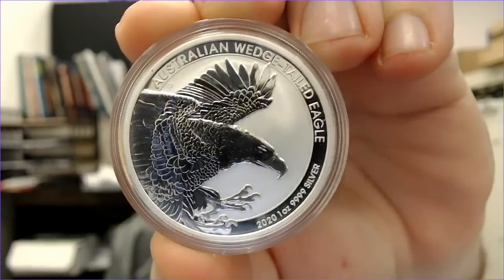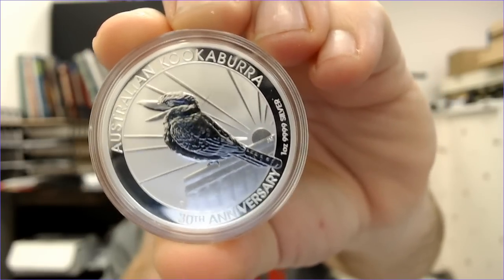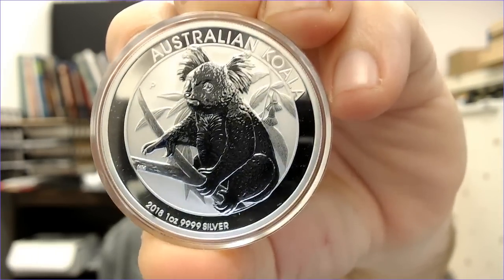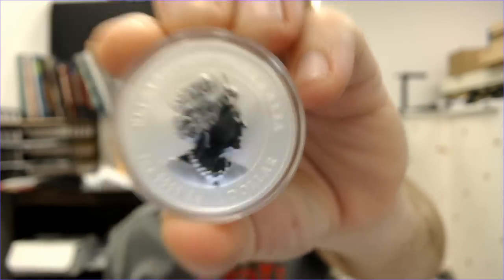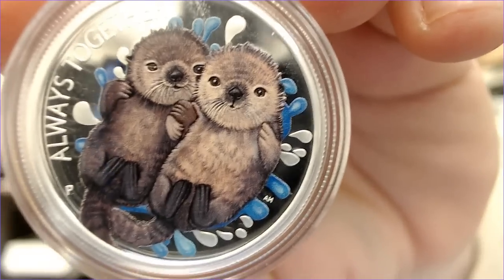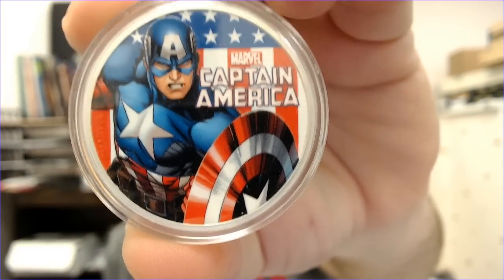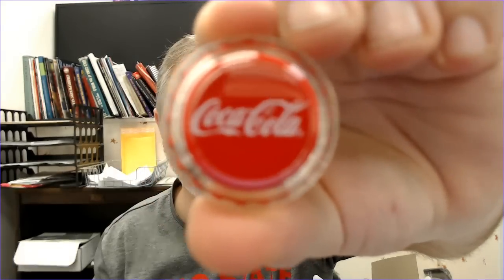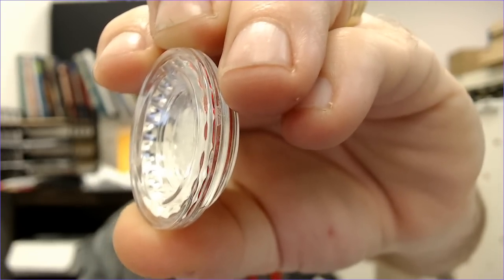Coca Cola Machine Coins! Look At This Silver Bullion! Perth Mint Purchase Reveal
Perth Mint Purchase Reveal - Look At This Silver Bullion!
How To Save Or Make Money Creating Coin Sets